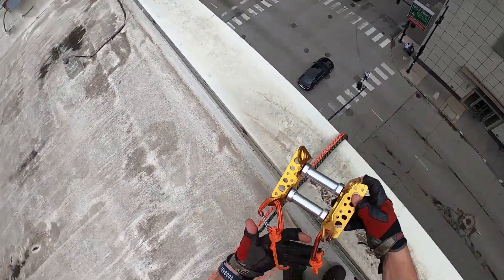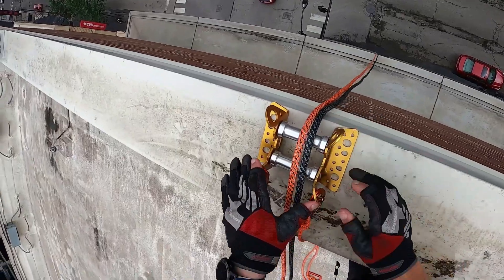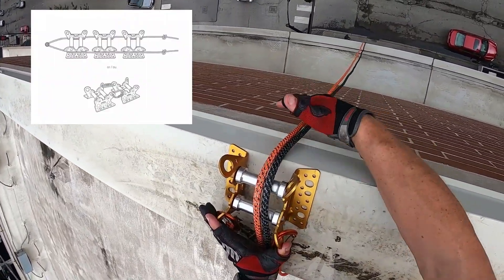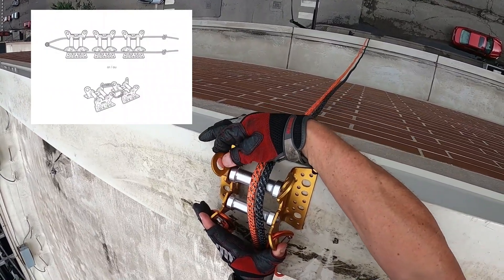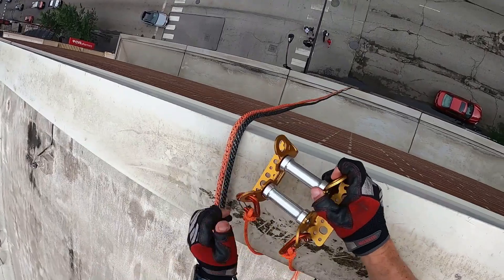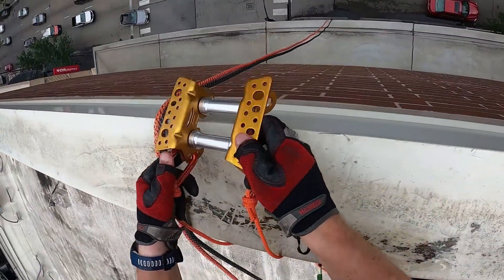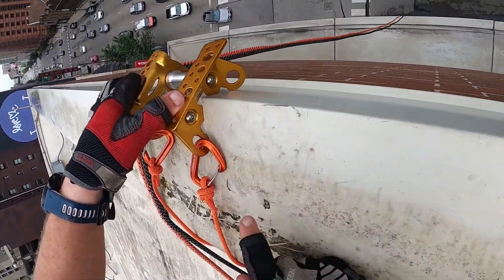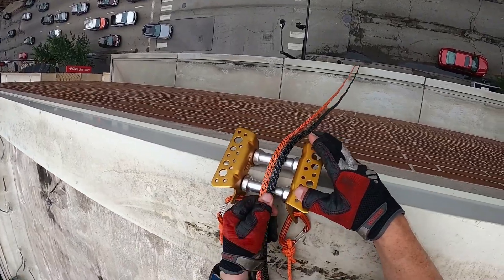Gear Demo - PETZL ROLLER COASTER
A brief demonstration on the PETZL ROLLER COASTER protector, which is designed to help protect a moving rope from abrasion. Reversible, with different frame shapes on either side that allow it to adapt to flat or angled surfaces.

The Elevated Safety team shows you how to use the PETZL ROLLER COASTER, and explains how we use the equipment on a regular basis.